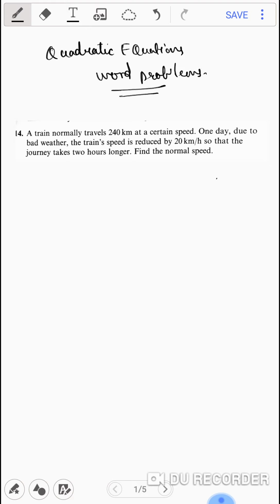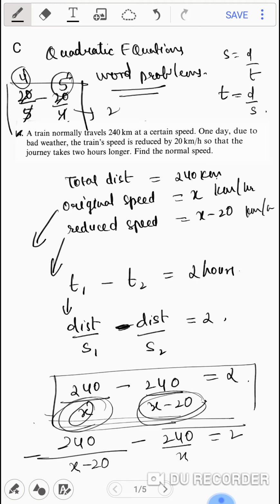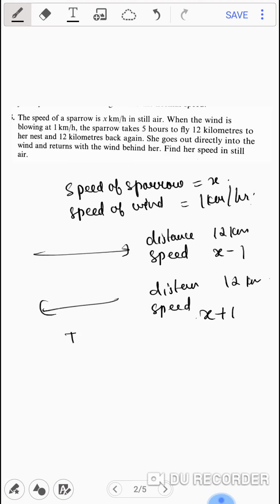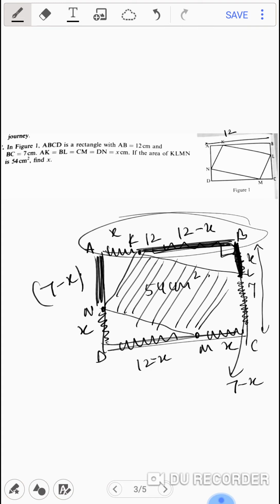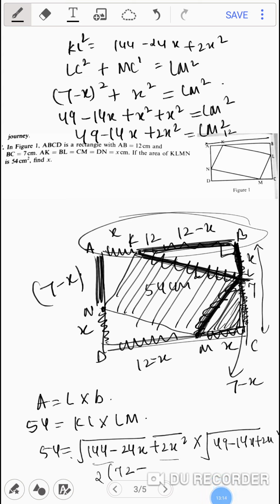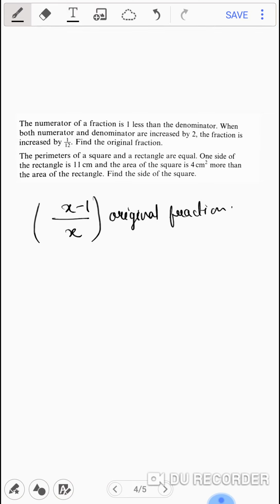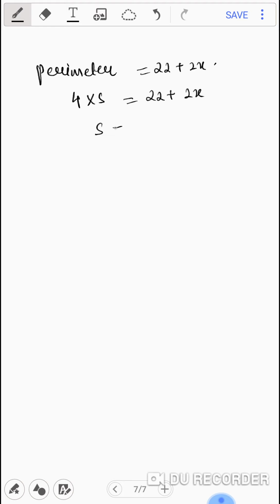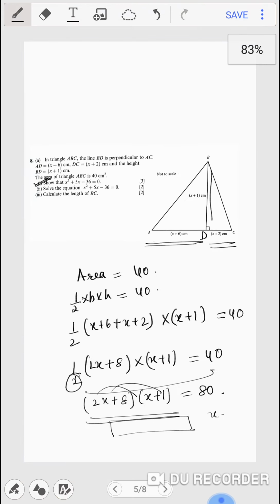Grade 10 QUADRATIC EQUATIONS WORD PROBS (IGCSE)